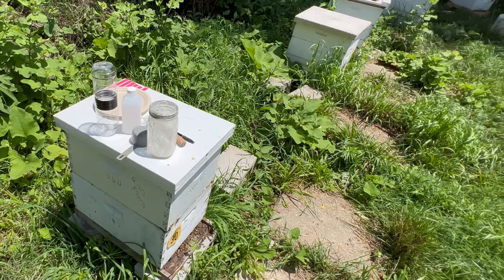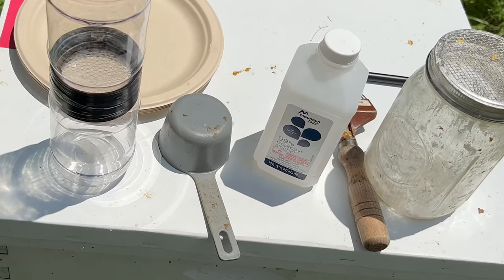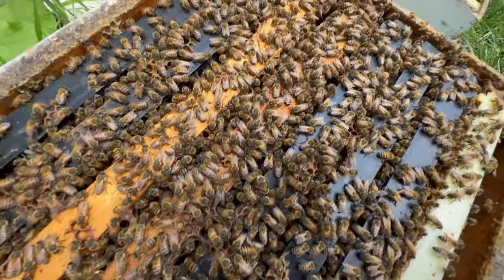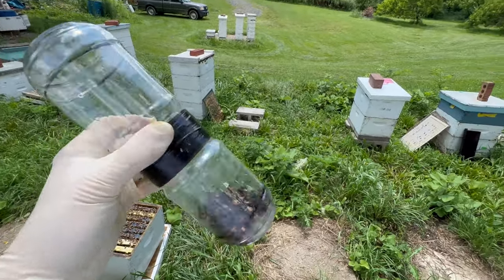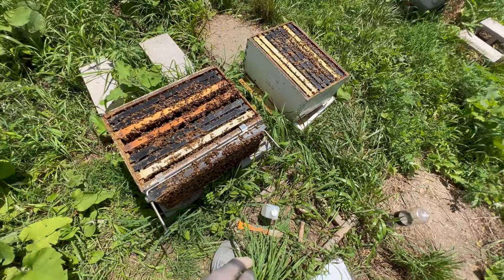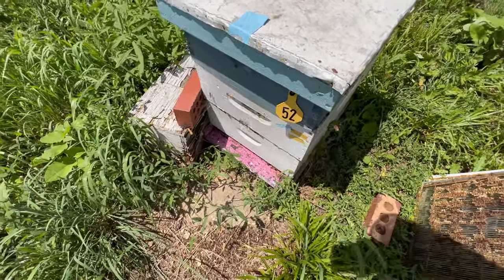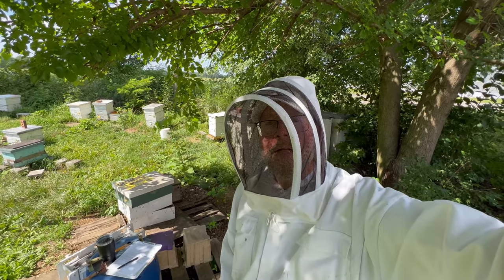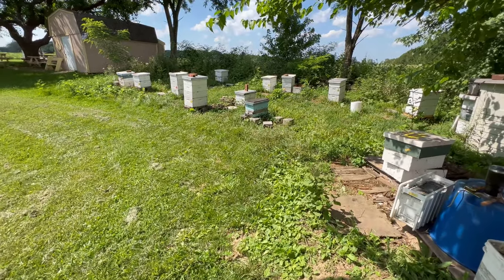Varroa Destructor Up-Close Testing: Performing mite testing on several colonies in the apiary.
One of the ugliest and most damaging parasites doing damage to honey bees is Varroa Destructor. Testing for mites is the responsibility of every beekeeper.